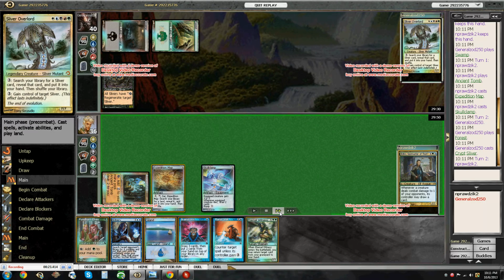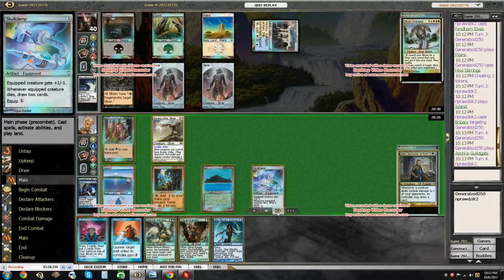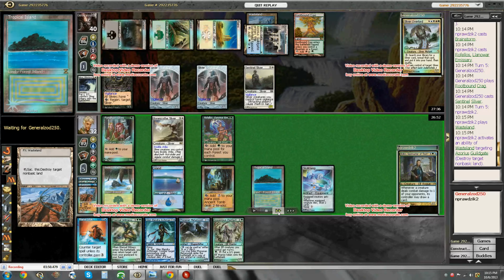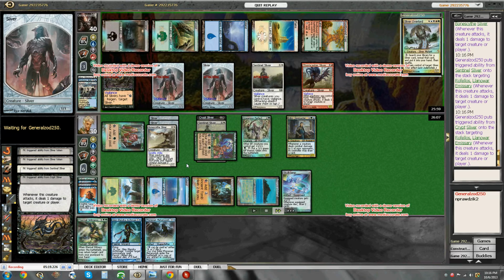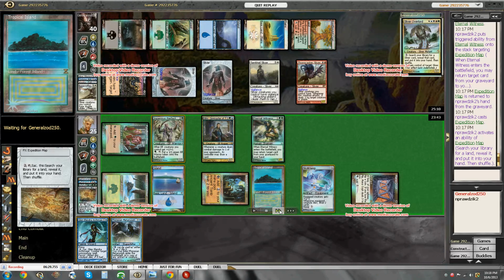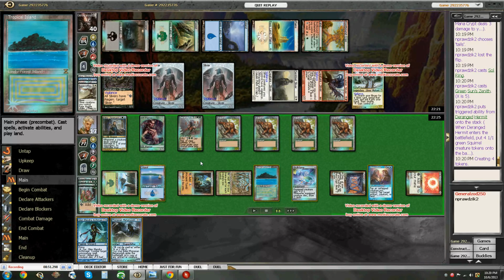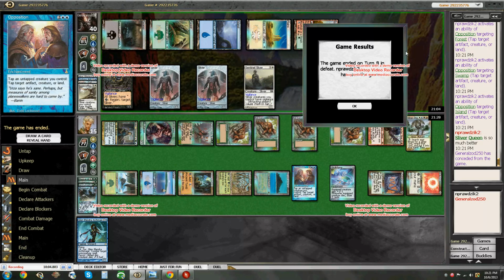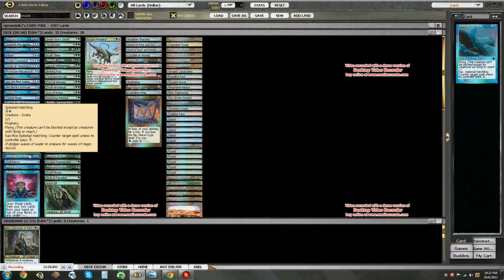Edric vs Slivers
A crazy, newly printed sliver threatens to wipe my entire board of creatures.